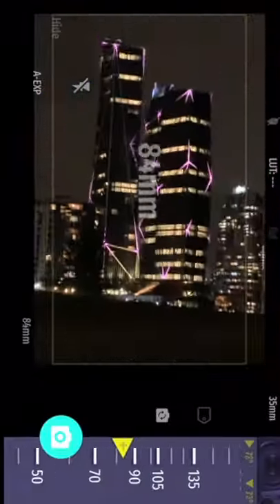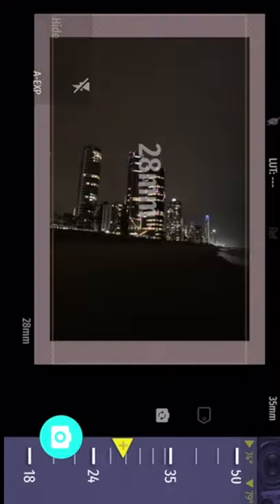Handheld Long Exposure Tutorial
How to do handheld long exposure at night, in the rain, standing in the surf... come on!!! Great fun. I hope you not only enjoy this video but get a great deal from it!

The App you glimpse at is Magic Viewfinder for (Insert camera brand).

I shot the image on the Nikon Z6 with 24-70 f4 which has an internal 3 axis stabilisation giving the user (me ;) ) 5 stops of stabilisation. I used every last drop of those 5 stops too! (Amazon AU) (Amazon US)